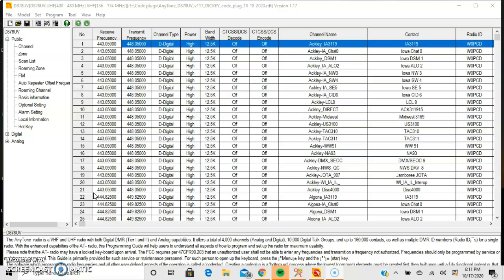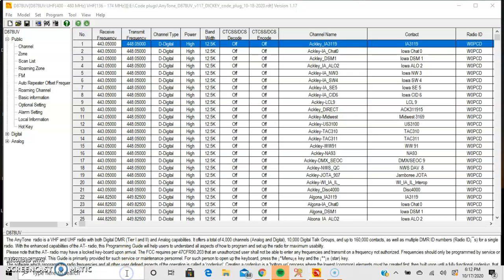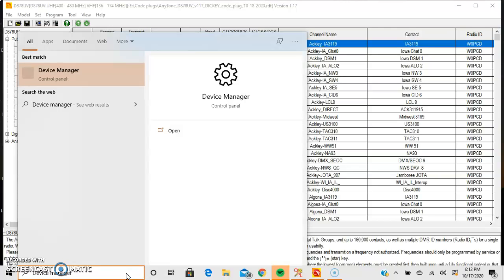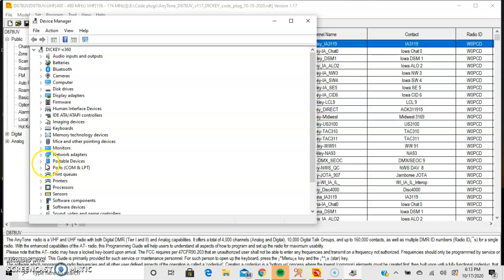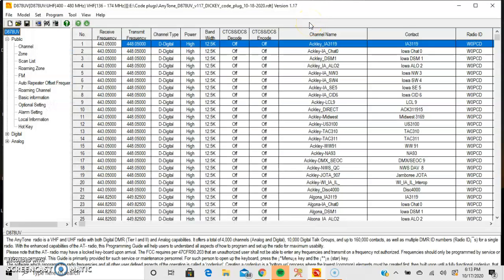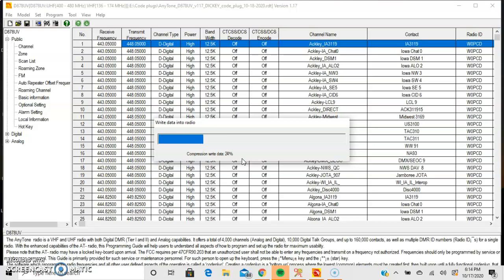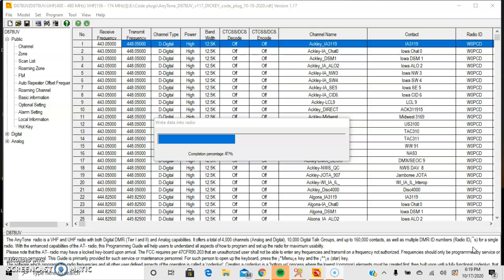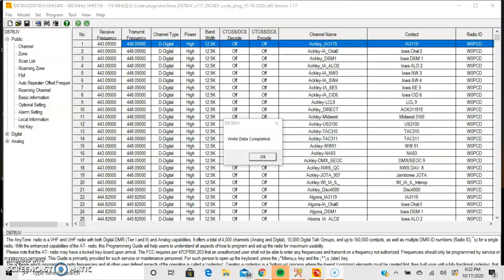Uploading codeplug to Anytone AT-Dxxx Radio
This is the process for uploading your codeplug to your Anytone DMR Radio, including finding the COM Port in Device Manager.